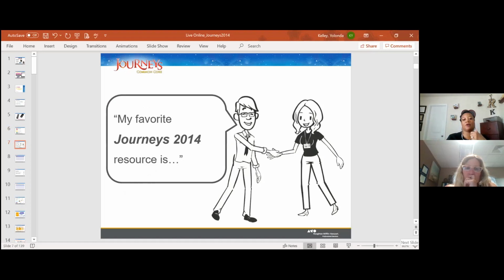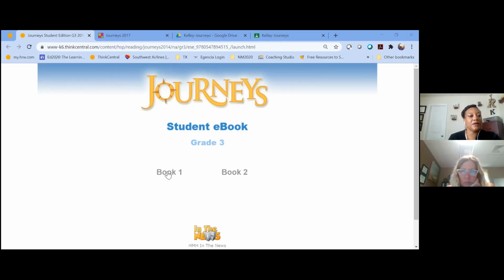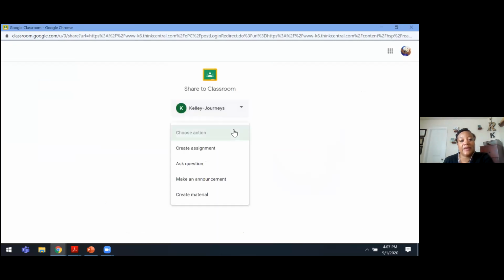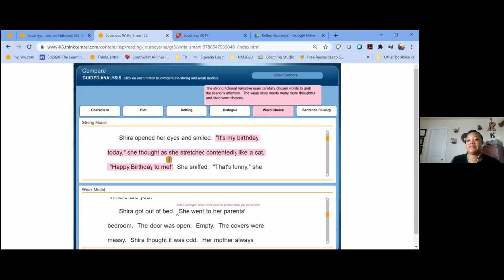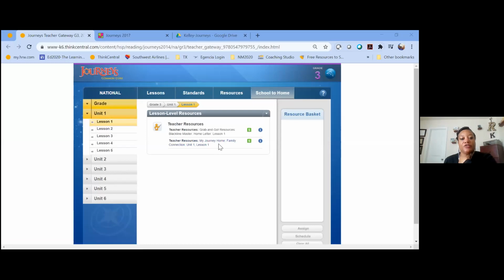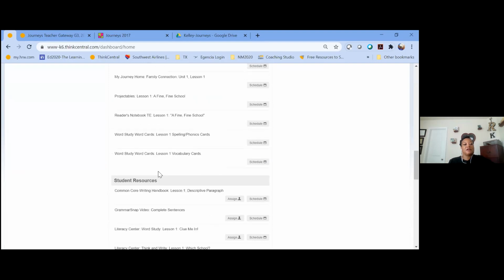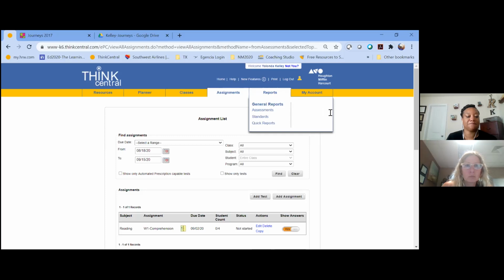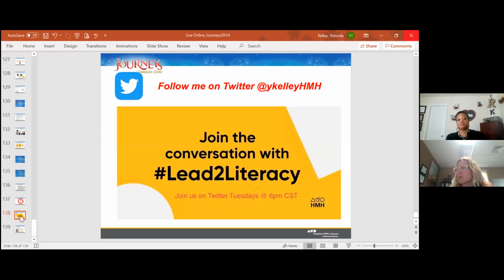Journeys ThinkCentral Training